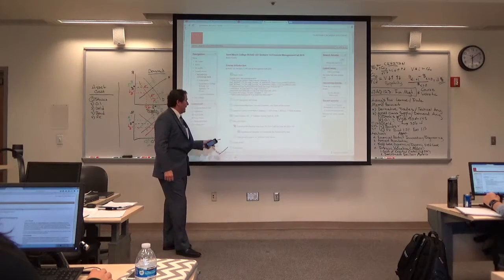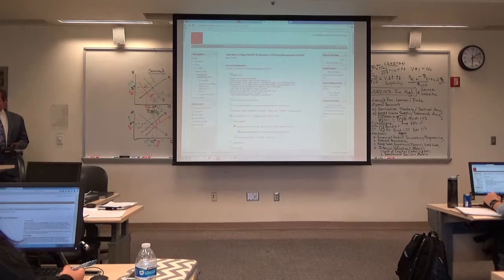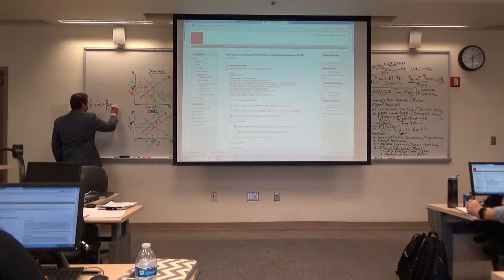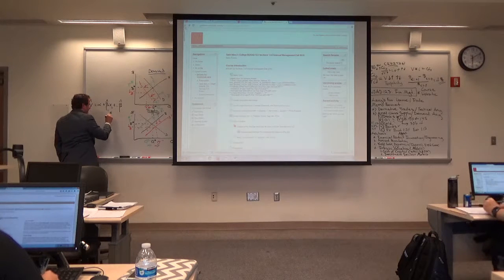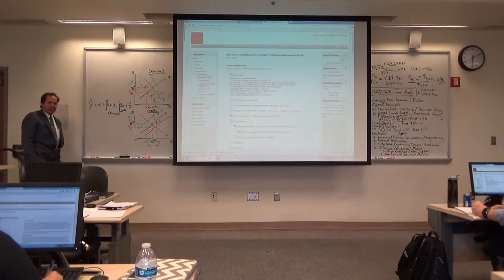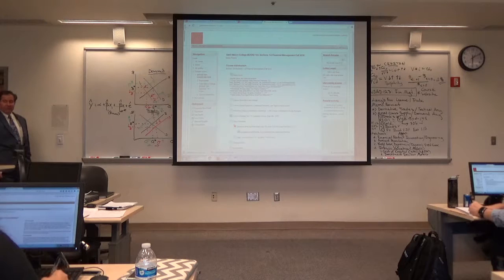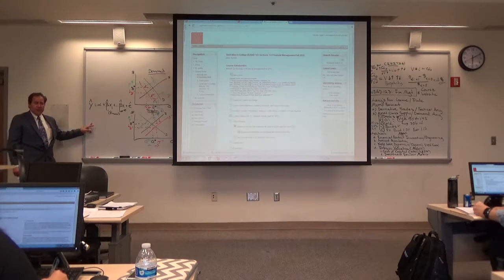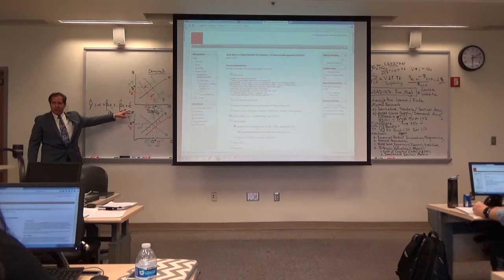SMC_BUSAD_123_Fin Mgt_Sects_1-4_FA_2016_Lect_2A_MAH00478